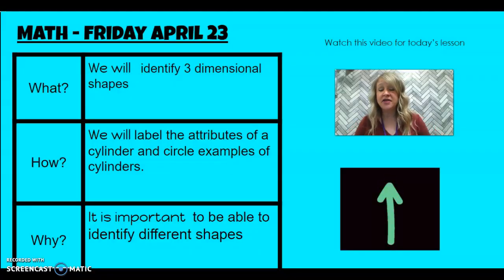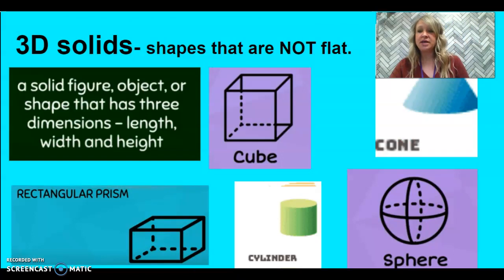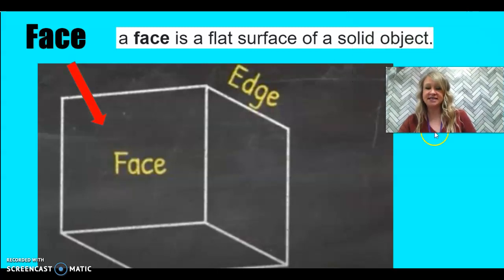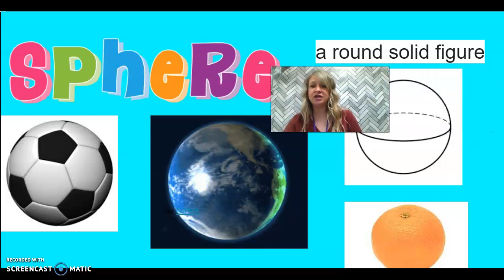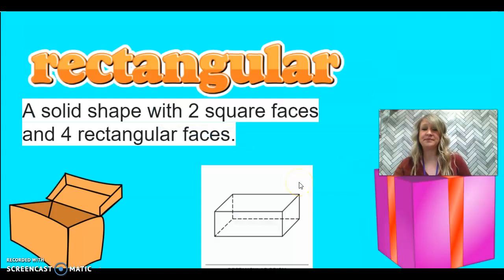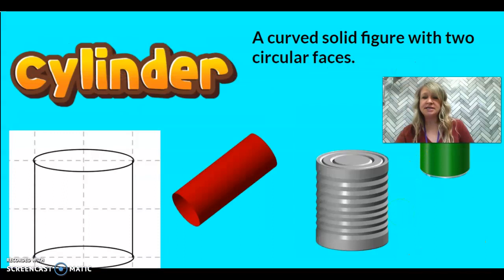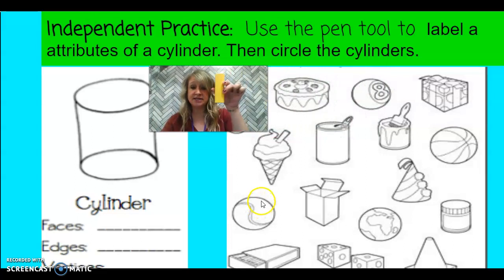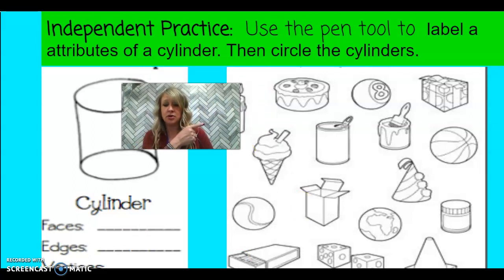math friday 4/23